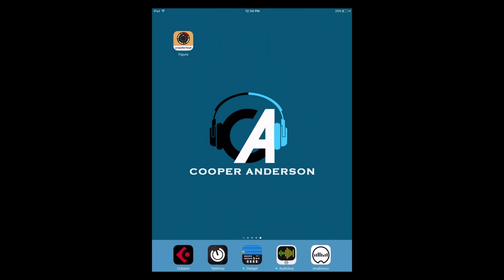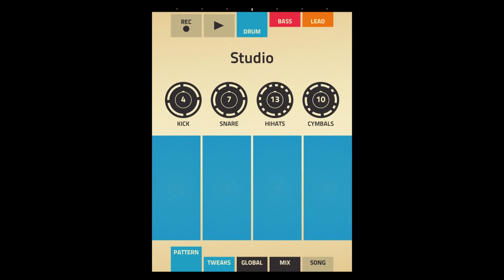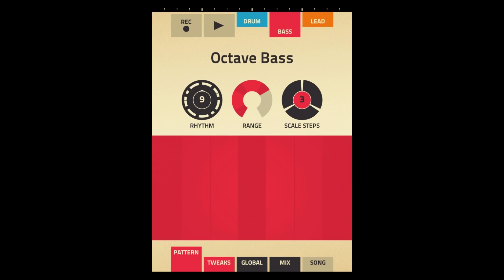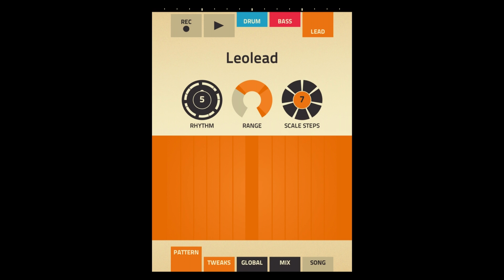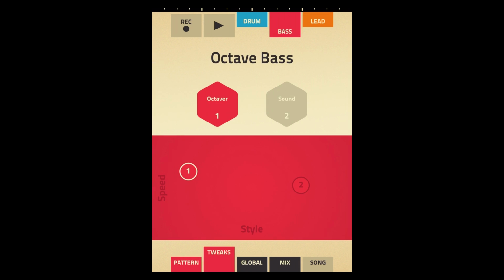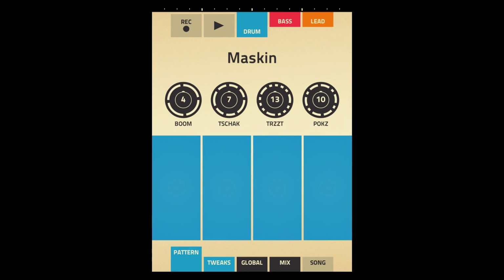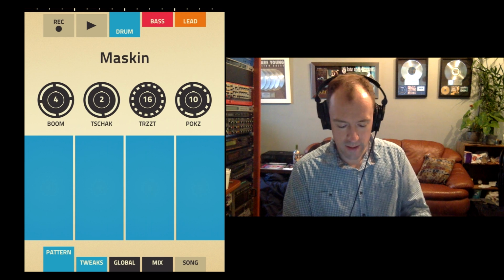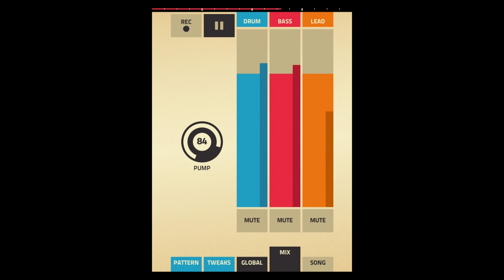Figure iPad Intro Video Lesson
Cooper goes over how to make an EDM track in less than 15 minutes with the Propellerheads "Figure" app for iPad

cooperanderson.net